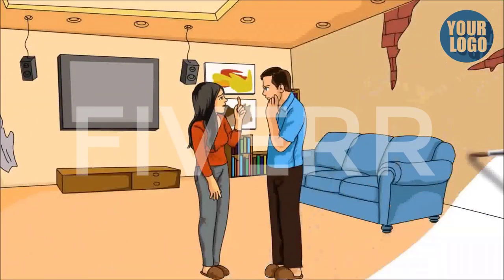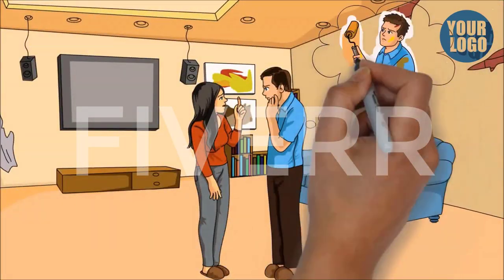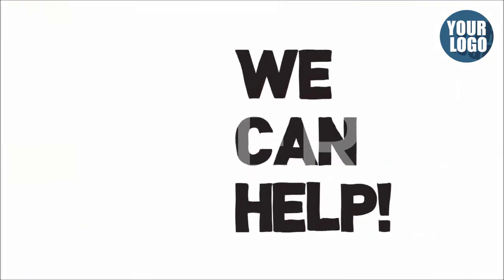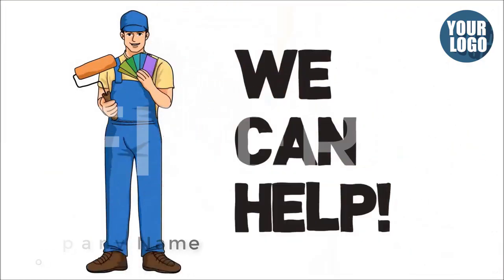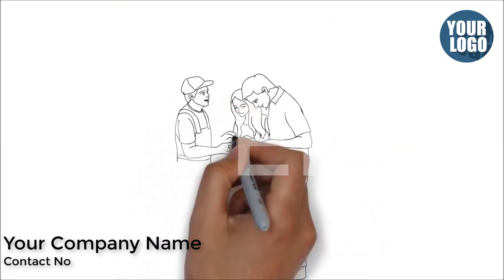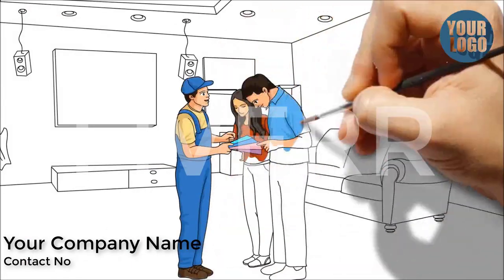Painting 1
This video is made for Painting_Company. Its easily describe your business and you can easily promote your business by video marketing.